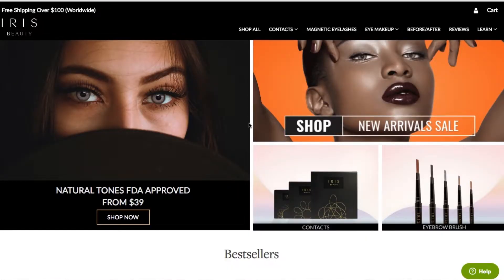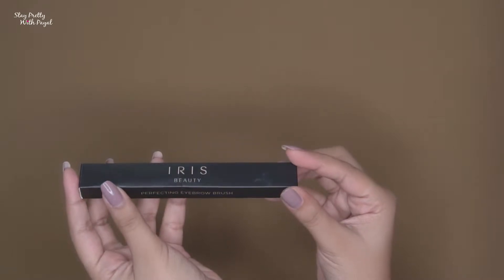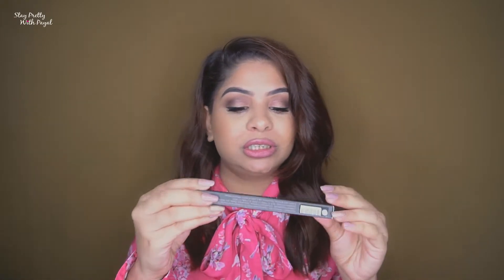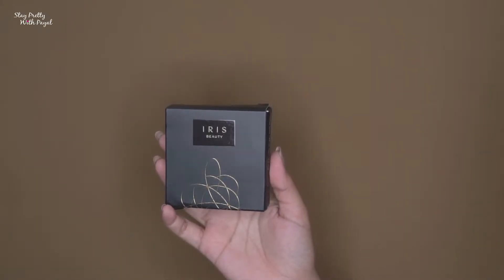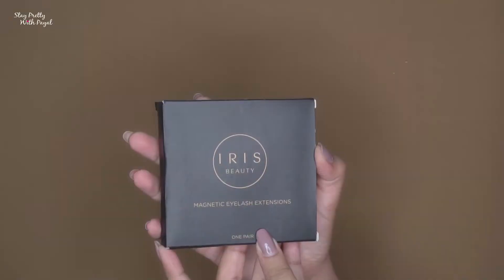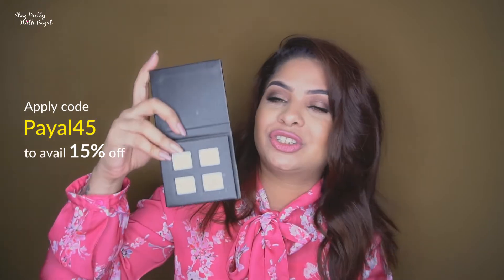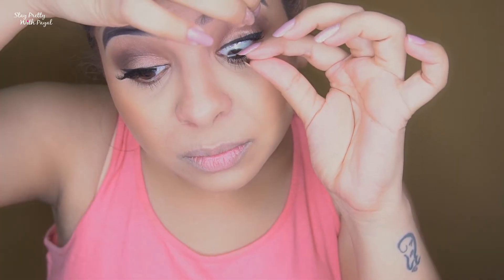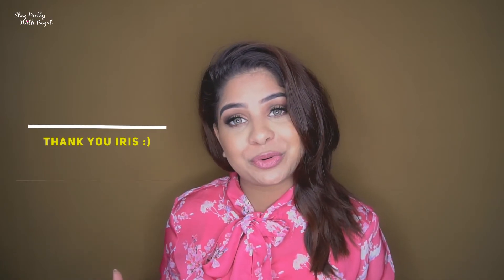IRIS Beauty Honest Review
Hey Guys,

In this video I’m reviewing products from the brand Iris beauty. They contacted me and asked me if I would love to use their products. And after reviewing the website, I said yes! Watch my take on their contact lenses, magnetic lashes and eyebrow pencil. Enjoy the video!

I love anything related to makeup and hair. Or I should rather say anything that is related to beauty. I mostly do reviews, makeup tutorials, haul, and first impressions and so on.

FAQ's

✔ Camera I Use - Sony a6300 with 18-50mm Lens.

✔ Software I use for editing - Adobe Premiere CC and Adobe Photoshop CC